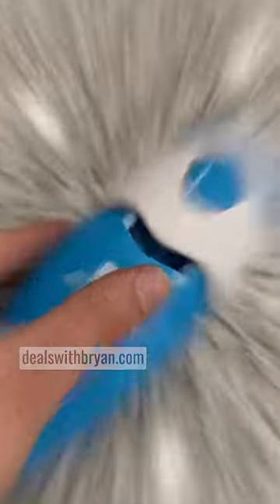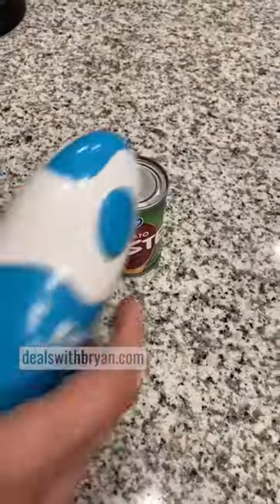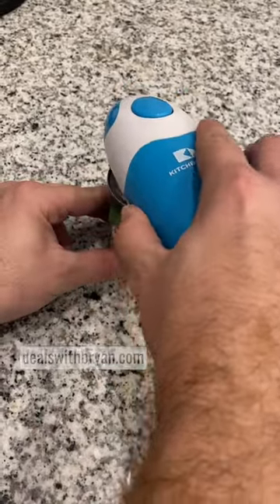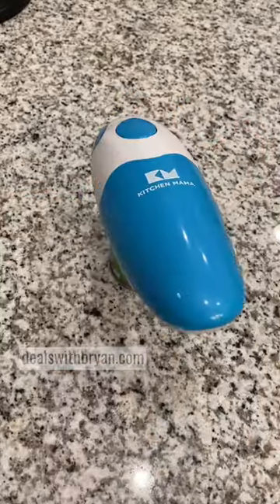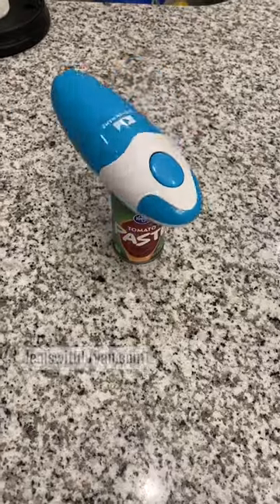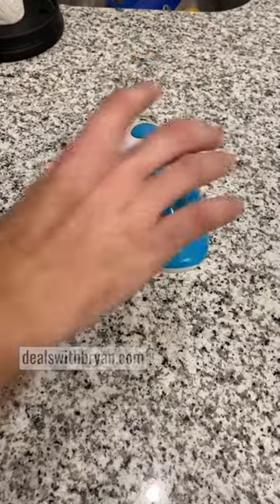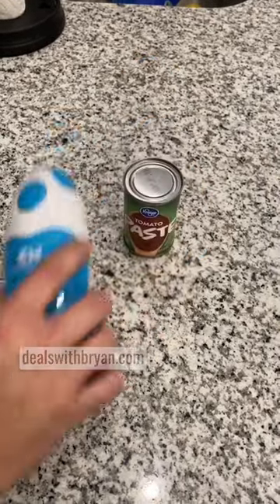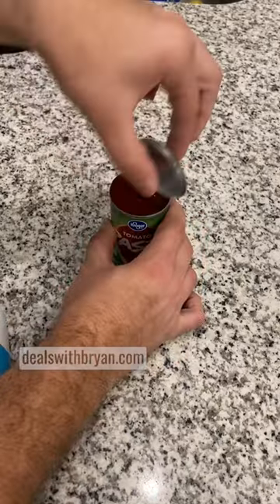The Best Electric Can Opener Ever